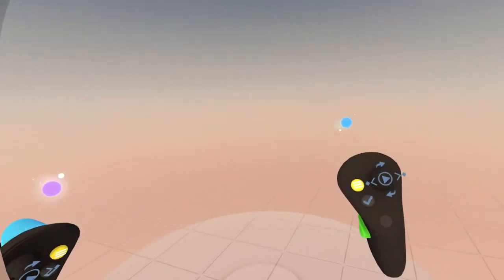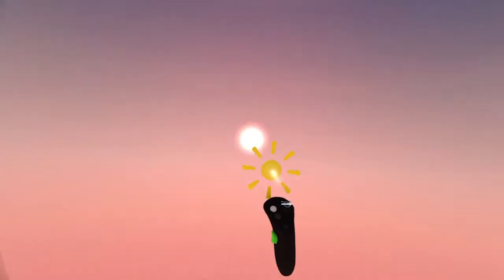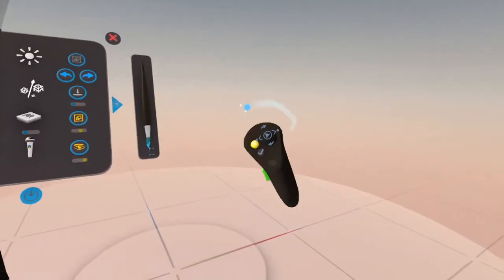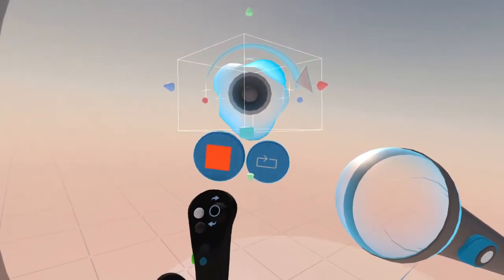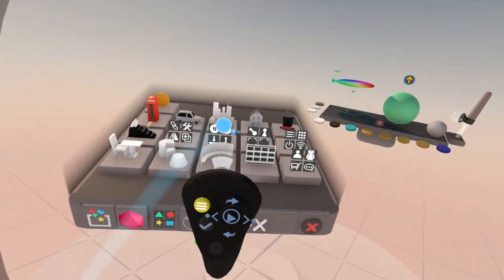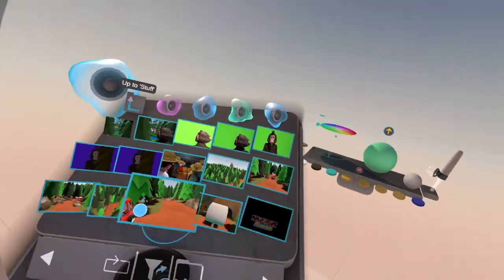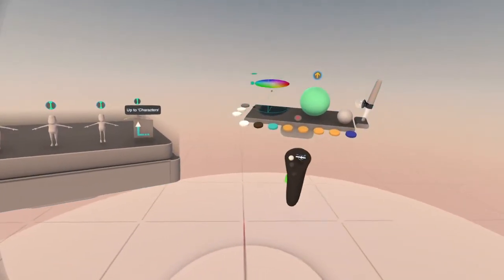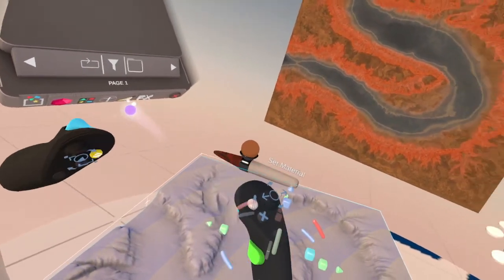About Tvori, and how I use it: Part 1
Part 1 of How I use Tvori